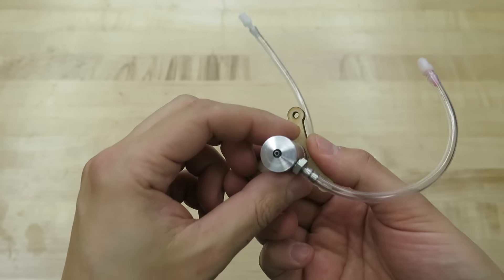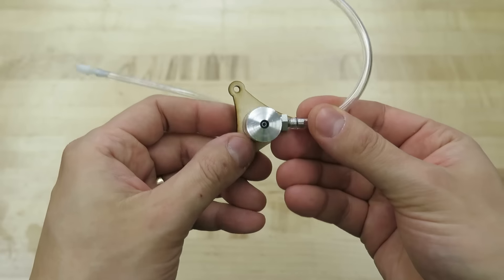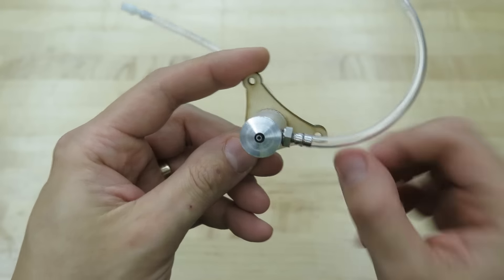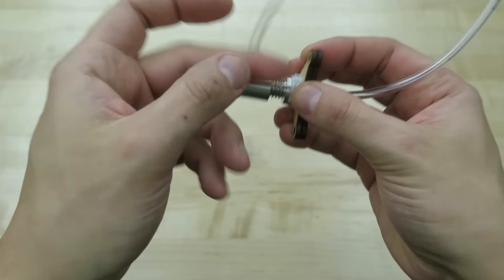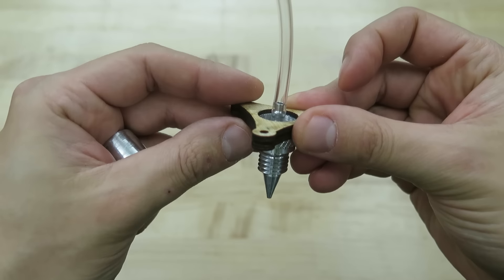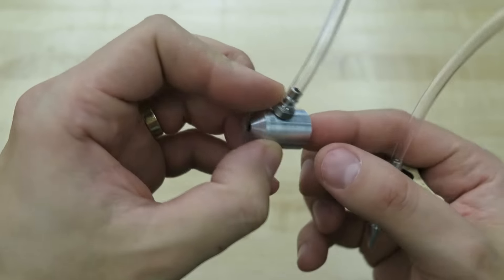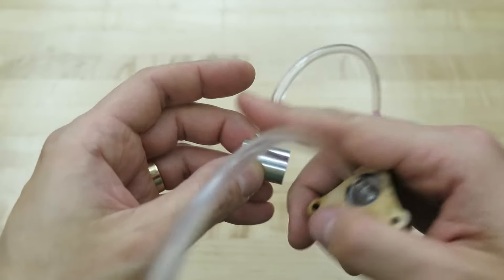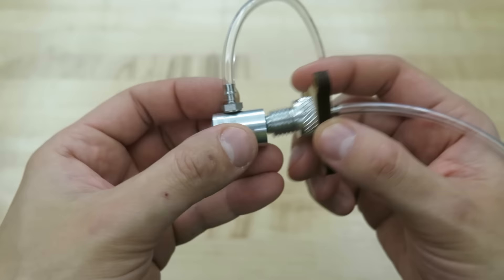Coaxial nozzle description